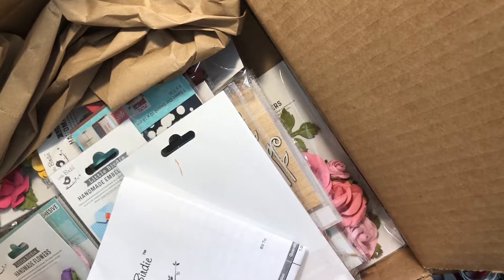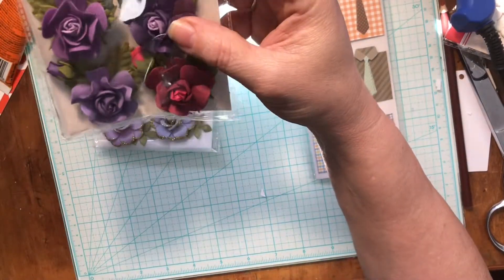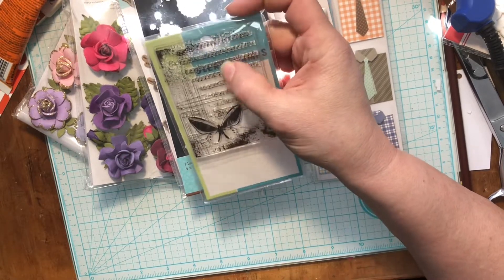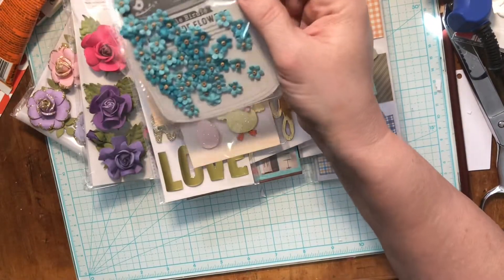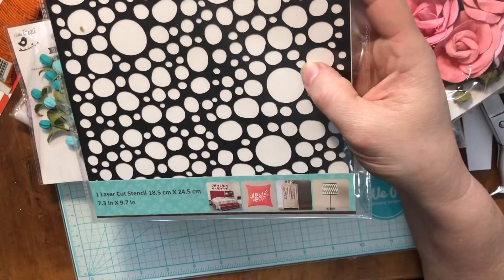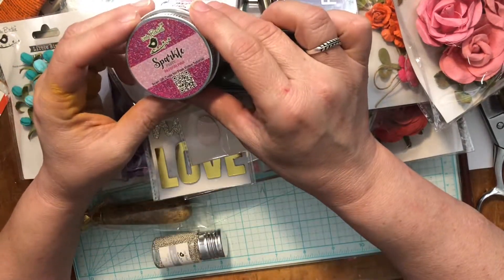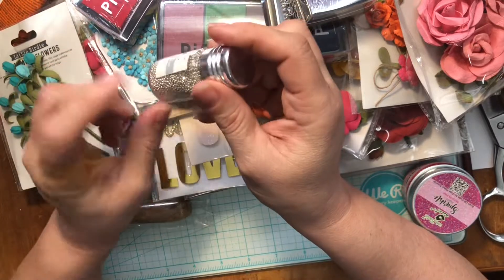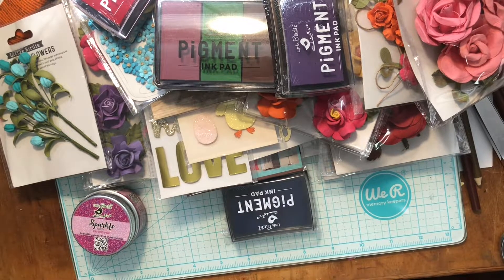Little Birdie Clearance Haul!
Did it again….. but hey, who can blame me? Yes, please!!

Tanya Duerksen
Alabaster, Al
35007